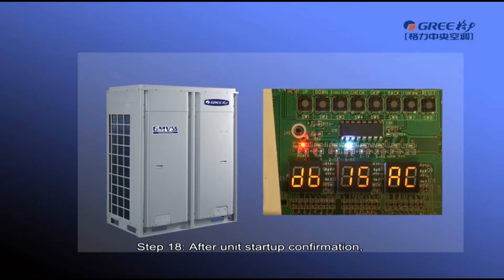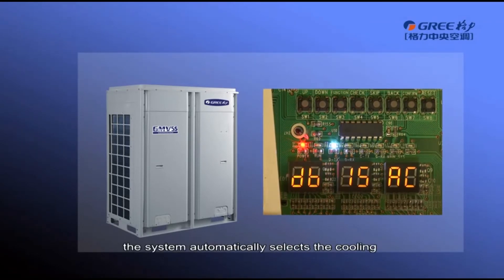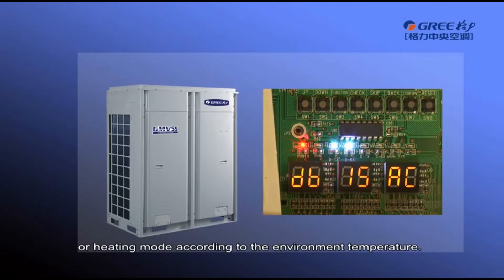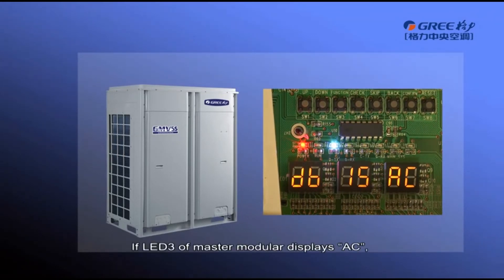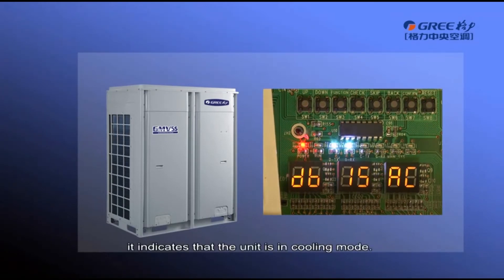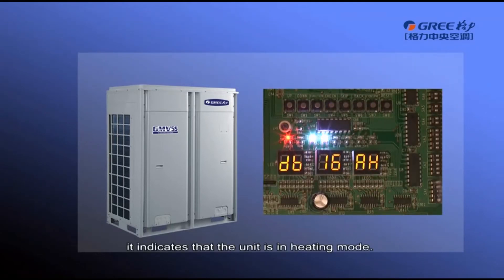Gree Gmv5 VRF - Commissioning (8)